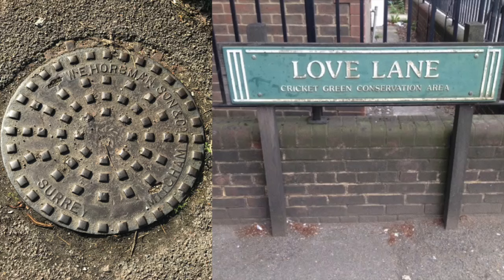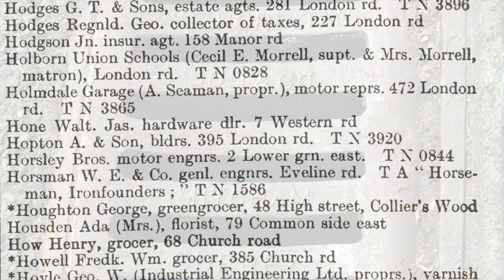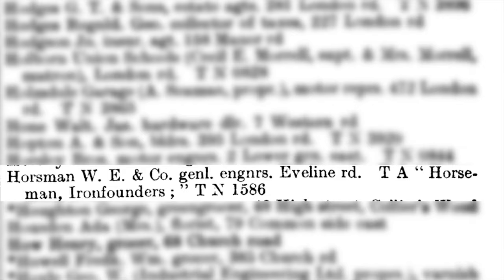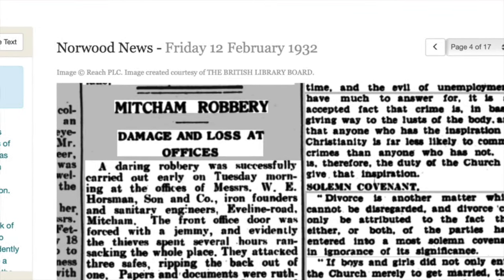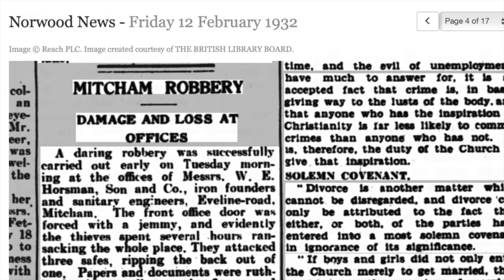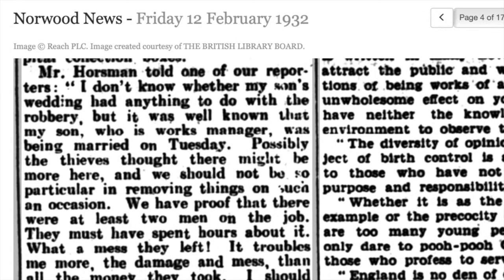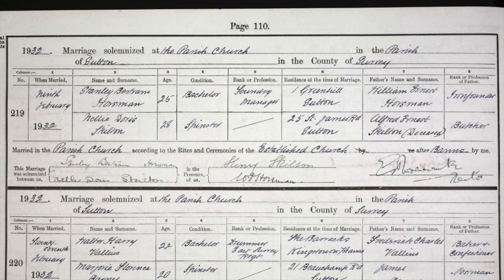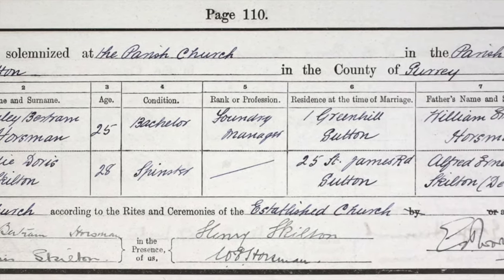Where was the iron foundry in Mitcham?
Some inspection covers and drain grills around Mitcham have the inscription 'W.E. Horsman and Son, Mitcham, Surrey'. This video tells where this foundry was, and when these were made.